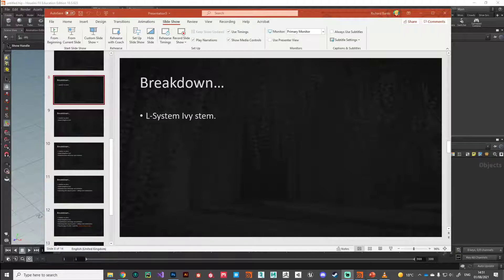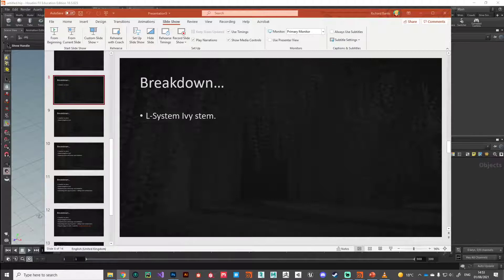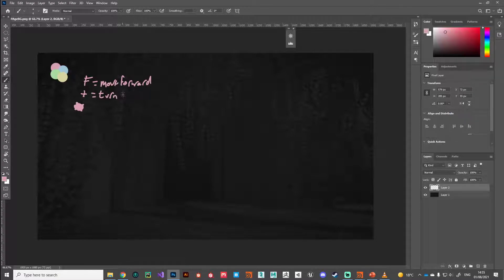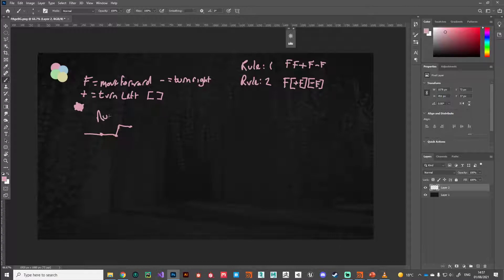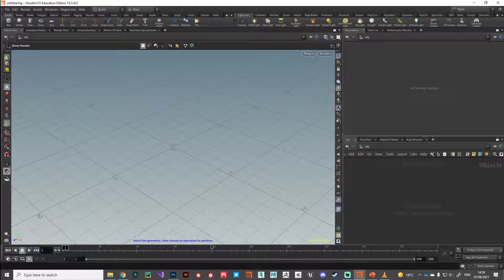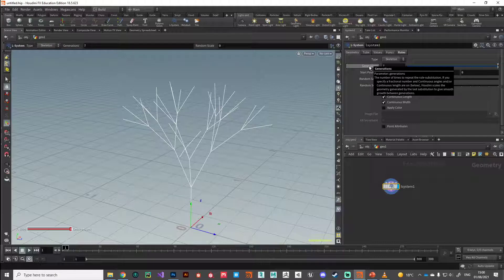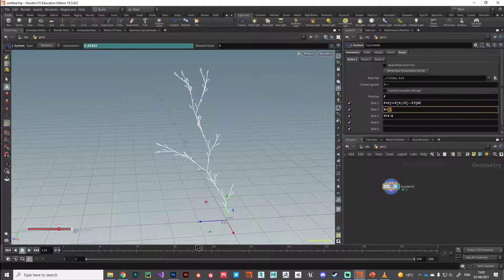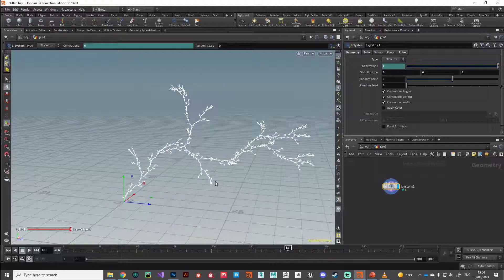Foliage Generation in Houdini: Part 02